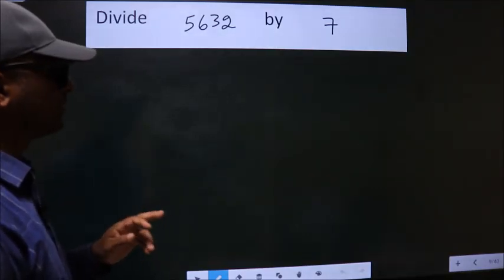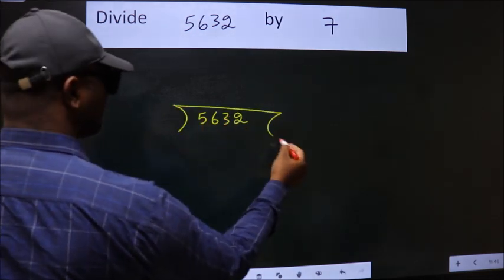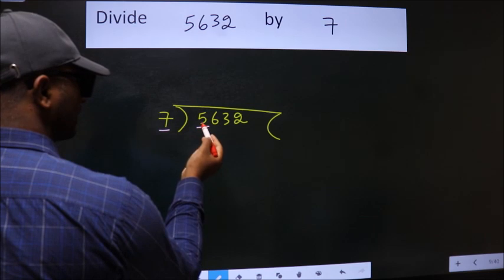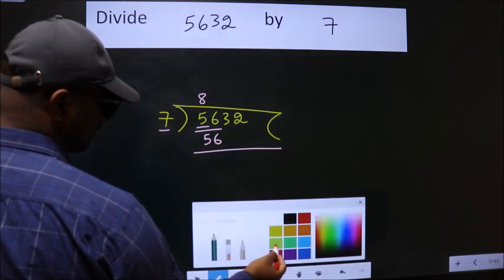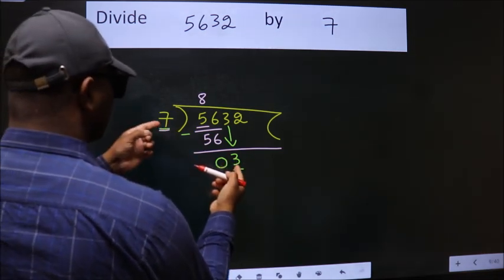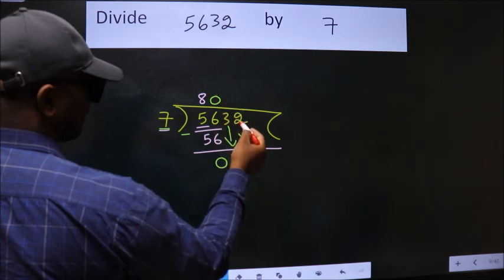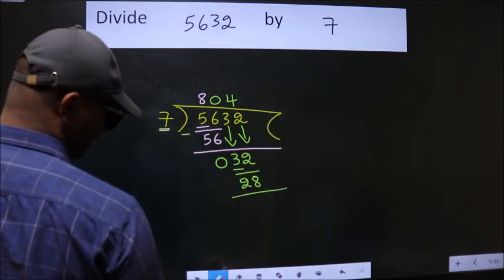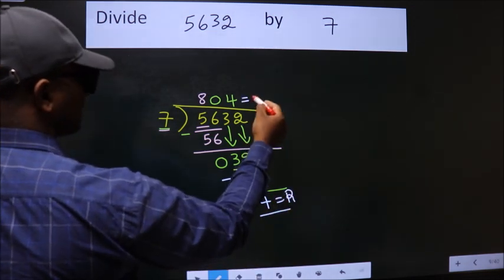Divide 5632 by 7 many get this quotient wrong